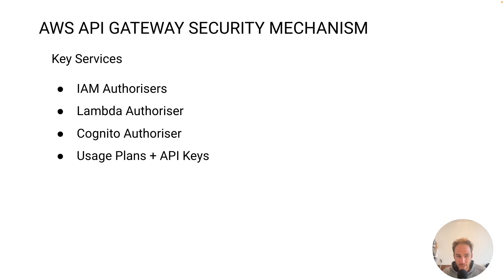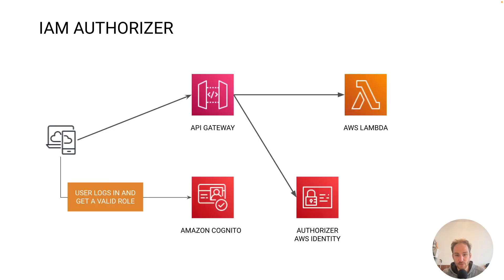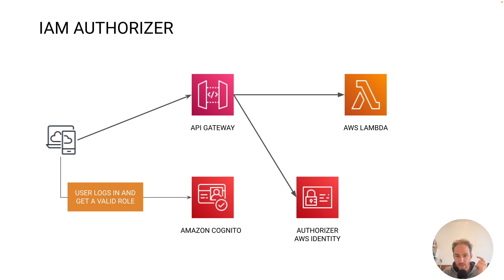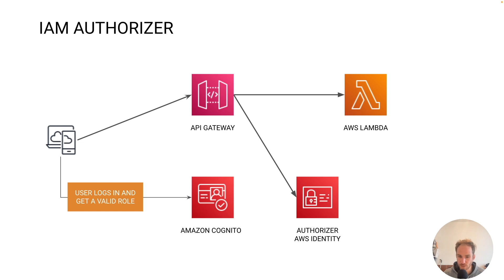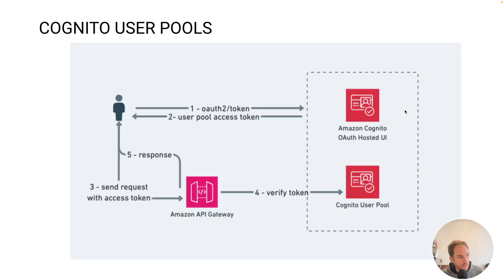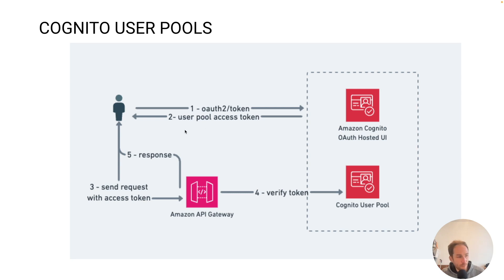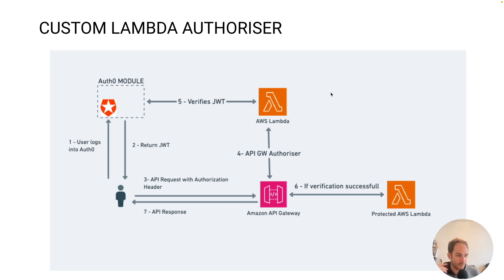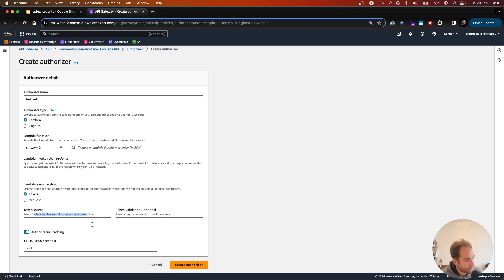AWS API Gateway Security Mechanisms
In this video I explain the available security mechanisms for API Gateway: custom authorisers, Cognito authorisers and API Keys with Usage plans.